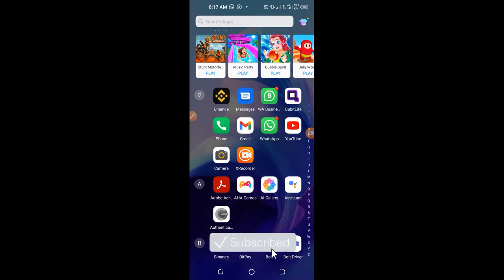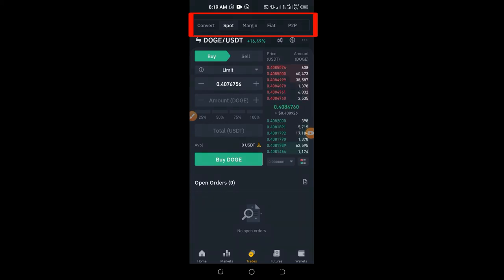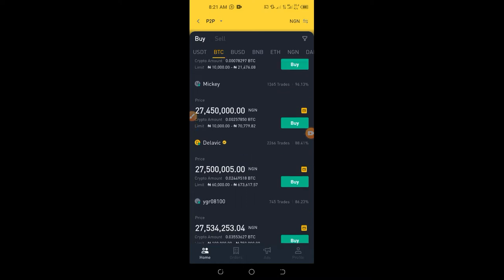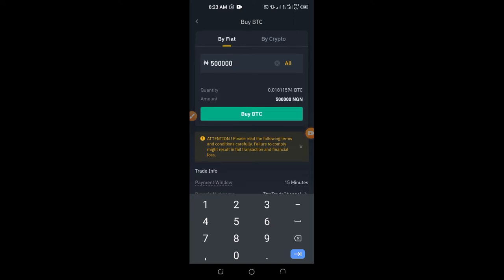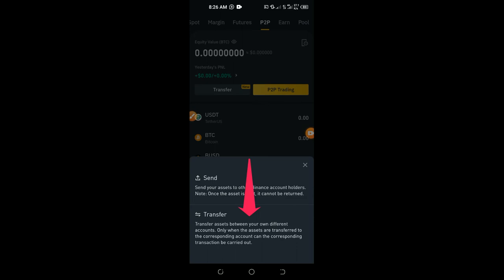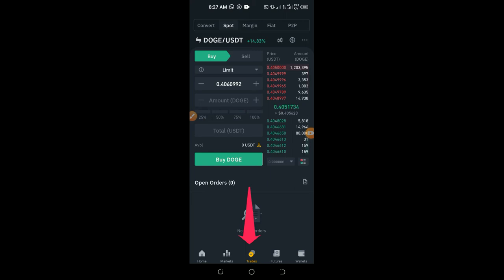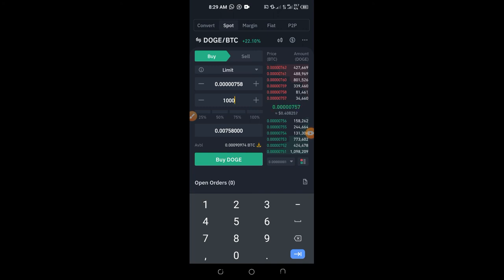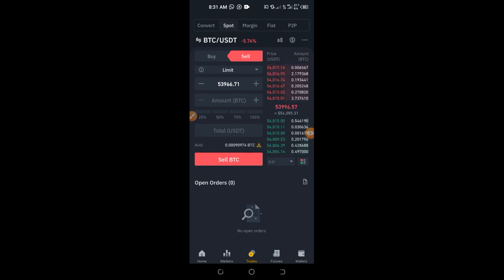Binance Basic Tutorial - Step by Step Guide for Beginners 2021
Binance Complete Tutorial - Step by Step Binance Guide for Beginners 2021

In this video, I show you step by step how to trade on the Binance Platform/ This is Completely For Beginners

Binance is an exchange where users can trade cryptocurrencies. They support many of the most commonly traded cryptocurrencies. Binance provides a crypto wallet for its traders, where they can store their electronic funds

Is Binance Safe? Binance is considered a safe exchange that allows user account protection via the use of Two Factor Authentication (2fa). On May 7, 2019, Binance experienced a major hack that resulted in 7000 Bitcoins stolen from the exchange.

✅✅BITCOIN👉 1KuFN1644uXvHECLR7UV3X2RgYfrR8woR1
✅✅Ethereum👉 0x139c05ba1bD30D79e964f9F160f681b79C1bD0f1